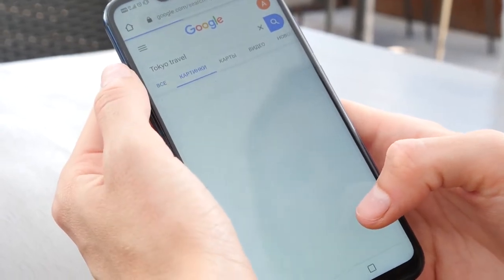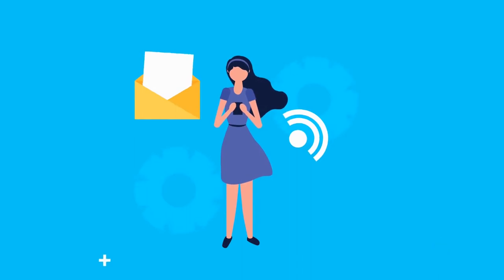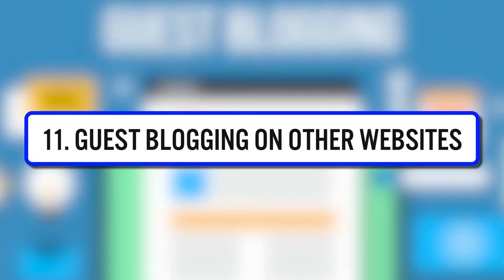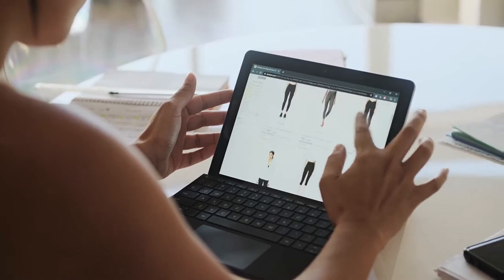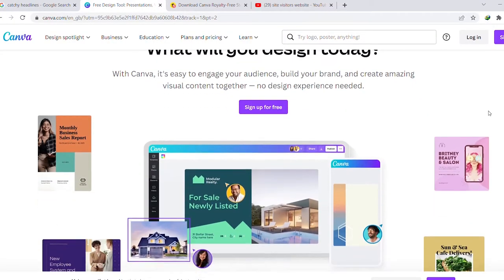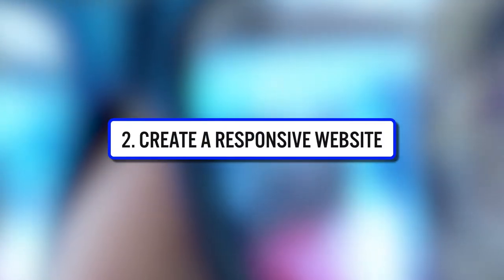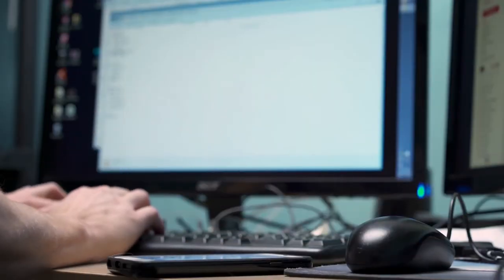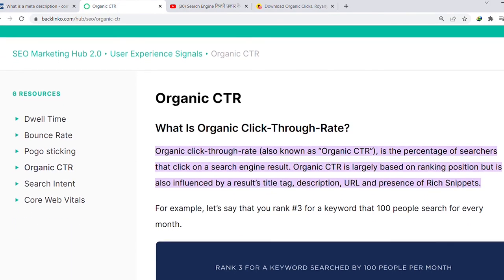Do This to Get FREE TRAFFIC Source (Free Websites)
Creating an online presence is part and parcel of any venture today. Be it professional or creative. Some firms question the significance of having a website, let alone website traffic.
A website is necessary for today's society, even for brick-and-mortar businesses. At the very least, prospective clients can learn more about your company. But ideally, it's organised such that site visitors may access your sales funnel and ultimately become customers.
 However, having a stunning, user-friendly website won't help you attract more clientele if no one can find it in the first place. You will discover in this video how to get found online precisely so that you may increase your visibility.

Inspired by Top Wealth Secrets, TheProdigy, Everyday Money, MONEY CENTRAL, and Everyday Income.

Inspired by 141,000,000 Visitors A Month: Free Web Traffic Sources

Inspired by How To Rank #1 on Google in 4 Minutes

Inspired by How To Make $2,500/Week Passive Income With Free Traffic

How to Earn Money Online : DO THIS Google Search

On Earn Money KS, we will go through ways of online business, earn money online, and youtube automatioin.